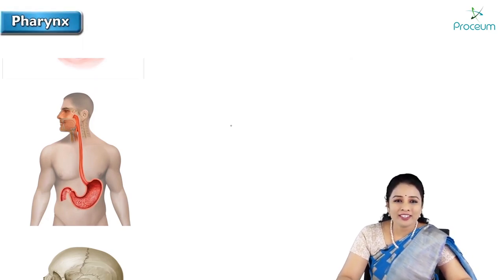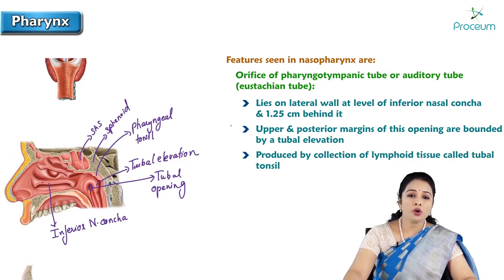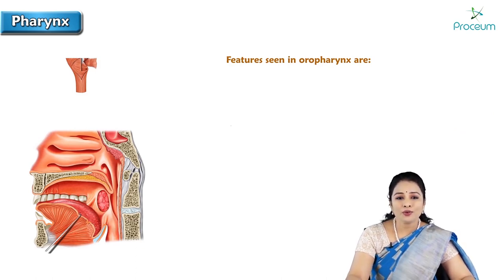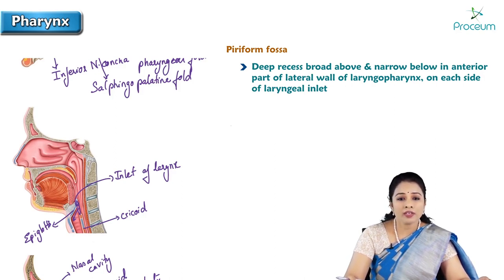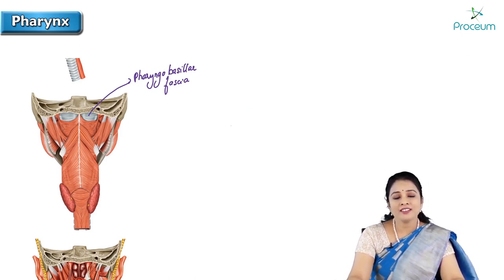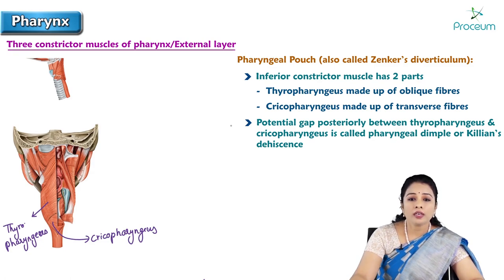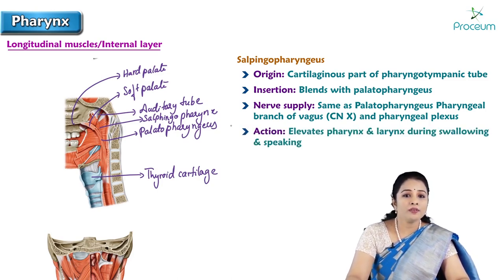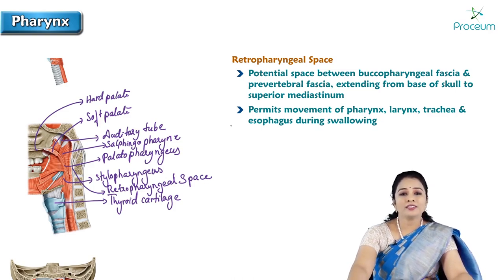Pharynx | Muscles of Pharynx | Wall of Pharynx | NEET PG | FMGE | NEXT | USMLE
• The pharynx acts as a common channel for both food (deglutition) and air (respiration). It conducts food to the esophagus and air to the larynx. It has three parts; Nasopharynx, oropharynx and laryngopharynx.
• Nasopharynx is present behind the nasal cavity above the soft palate and communicates with the nasal cavities through the nasal choanae
• Oropharynx extends between the soft palate above and the superior border of the epiglottis below and communicates with the mouth through the oropharyngeal isthmus.
• Laryngopharynx is also called hypopharynx and extends from the upper border of the epiglottis to the lower border of the cricoid cartilage.
The features seen in the nasopharynx are:
 Nasopharyngeal (pharyngeal) tonsil: It is a collection of lymphoid tissue beneath the mucous membrane atthe junction of the roof and posterior wall of the nasopharynx.
 A mucous diverticulum called nasopharyngeal bursa (pouch of Luschka) extends upwards into the substance of nasopharyngeal tonsil from its apex. It is provided with mucous glands.
  This bursa develops due to adhesion of notochord to the dorsal wall of the pharyngeal part of the foregut.
 Sometimes a small dimple is seen in the mucous membrane above the pharyngeal tonsil. It represents the remains of Rathke’s pouch. A craniopharyngioma may arise from it.

 Orifice of the pharyngotympanic tube or auditory tube (eustachian tube): This lies on the lateral wall at the level of the inferior nasal concha and 1.25 cm behind it.

 The upper and posterior margins of this opening are bounded by a tubal elevation, which is produced by the collection of lymphoid tissue called tubal tonsil. Two mucous folds extend from this elevation:

(i) Salpingopharyngeal fold extends vertically downwards and fades on the side wall of the pharynx. It contains salpingopharyngeus muscle.
(ii) Salpingopalatine fold extends downwards and forwards to the soft palate. It contains the levator palati muscle.
 Pharyngeal recess: It is a deep depression behind the tubal elevation; it is called pharyngeal recess (fossa of Rosenmüller).
 Structurally and functionally the nasopharynx resembles the nose. It is respiratory in function and lined by pseudostratified ciliated columnar epithelium. Its walls are rigid and non-collapsible to keep the air passage patent.
 Adenoids: The nasopharyngeal tonsils are prominent in children up to the 6 years of age, then gradually undergo atrophy till puberty and almost completely disappear by the age of 20.
 The nasopharyngeal tonsils when enlarge due to infection are known as adenoids, which block the posterior nares making ‘mouth breathing obligatory’.
 Nasopharyngeal Isthmus and Passavant’s Ridge Some fibres of the palatopharyngeus muscle (arising from palatine aponeurosis) sweep horizontally backwards and join the upper fibres of the superior constrictor muscle to form a U-shaped muscle-loop in the posterior pharyngeal wall underneath the mucosa, which is pulled forward during swallowing to form the Passavant ridge.

The features seen in the oropharynx are:
(a) Lateral wall presents palatine tonsils, one on either side. It is located into a triangular fossa (tonsillar fossa) bounded anteriorly by palatoglossal arch and posteriorly by palatopharyngeal arch.
The palatoglossal arch runs downwards and forwards from palate to the lateral margin of the tongue. The palatopharyngeal arch runs downwards and backwards to the pharyngeal wall where it fades out (for details of palatine tonsil
(b) Anterior wall presents:
 Lingual tonsil, formed by numerous nodules of lymphoid tissue underneath the mucous lining of the pharyngeal part of the dorsum of the tongue.
 Upper free end of epiglottis, behind the tongue.
 Median and lateral glossoepiglottic folds, connecting the anterior surface and edges of the epiglottis, respectively to the tongue.
 Epiglottic valleculae are shallow fossae between the median and lateral glossoepiglottic folds
The features seen in the laryngopharynx are:
• Anterior wall presents laryngeal inlet and below the inlet it is supported by cricoid and arytenoid cartilages.
• Lateral wall presents piriform fossa one on each side of laryngeal inlet. The piriform fossa is described in detail below.
Piriform fossa
 It is a deep recess broad above and narrow below in the anterior part of lateral wall of the laryngopharynx, on each side of the laryngeal inlet. These recesses are produced due to bulging of larynx into laryngopharynx.
The internal laryngeal nerve and superior laryngeal vessels pierce the thyrohyoid membrane and traverse underneath the mucous membrane of the floor of the fossa to reach the medial wall.